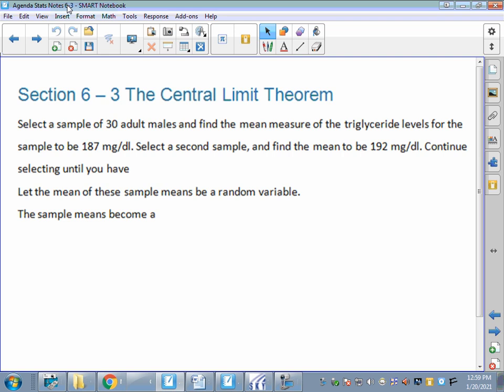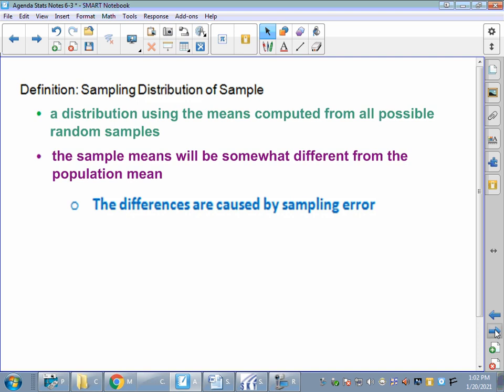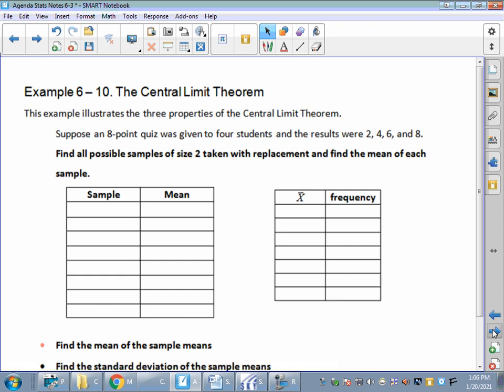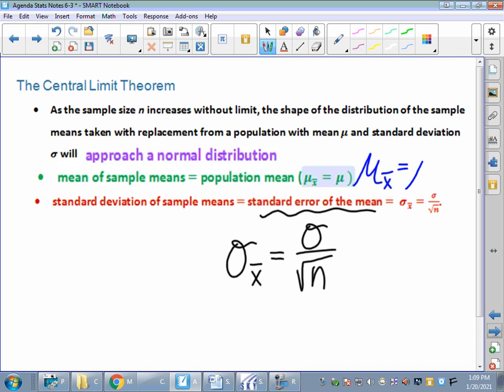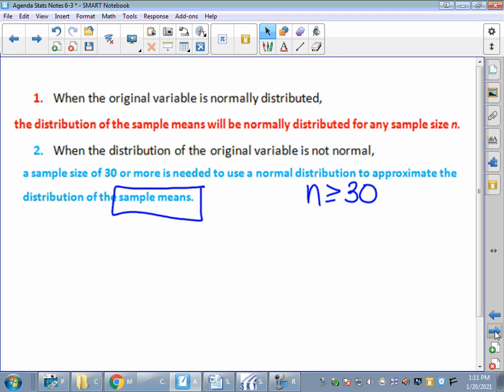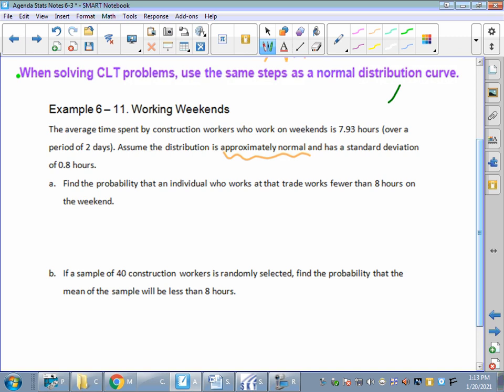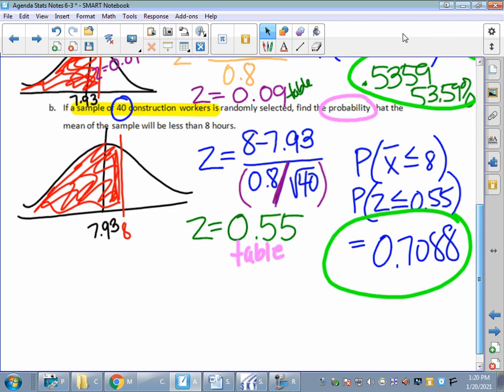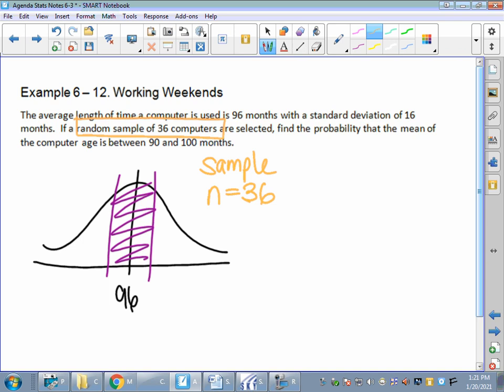Lesson 6-3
Stats ~ Central Limit Theorem